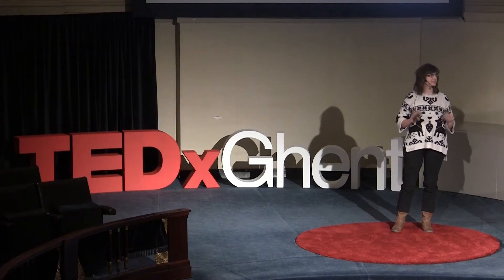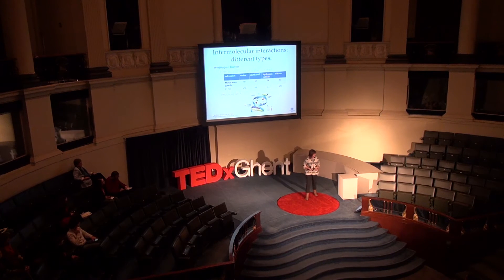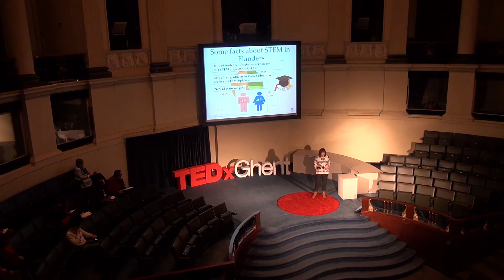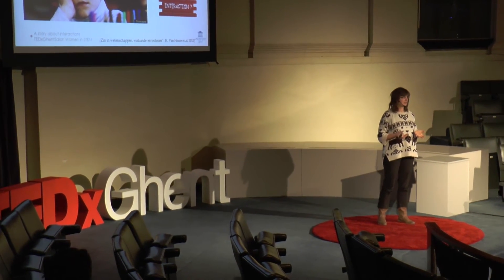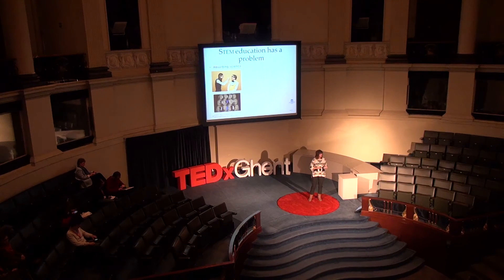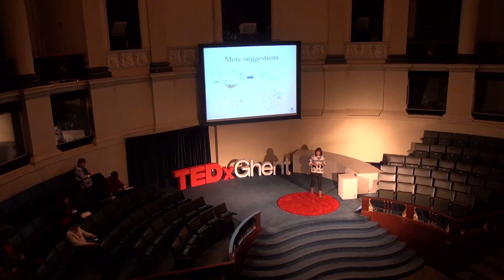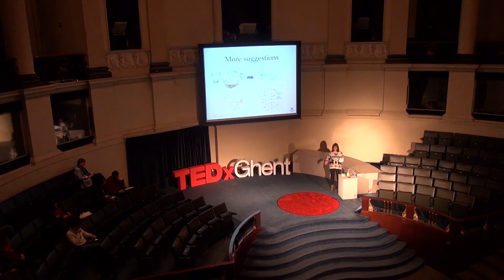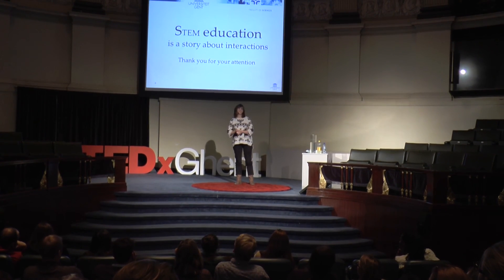STEM education, a story about interactions | Katrien Strubbe | TEDxGhentSalon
Katrien Strubbe is involved in a project with students at secondary schools, and her program “It’s All About Chemistry” aims to develop research competencies in the chemical classroom and allows students to experiment with chemistry.

Katrien Strubbe is an Associate Professor at Ghent University and works in the Laboratory for Physical Chemistry.